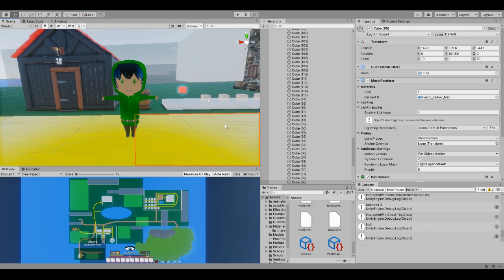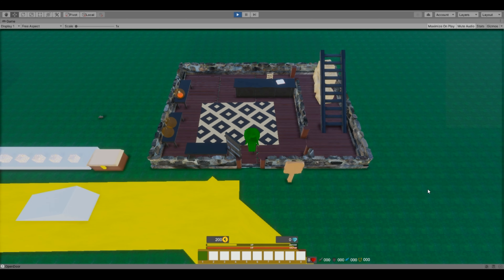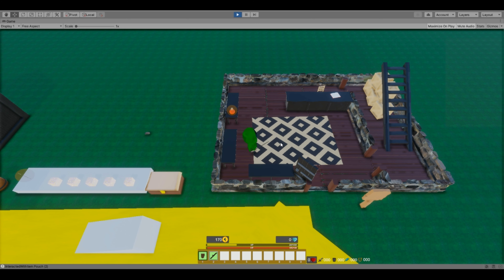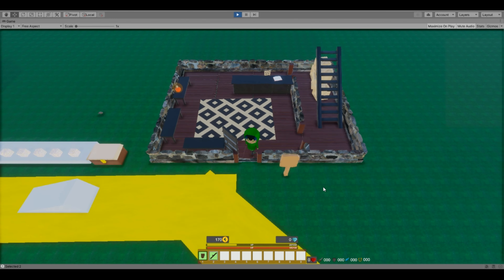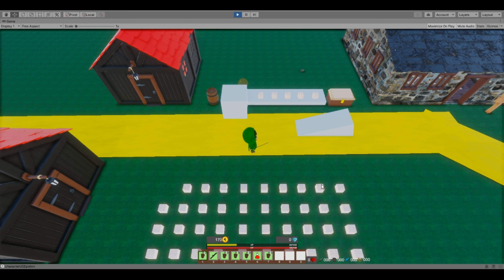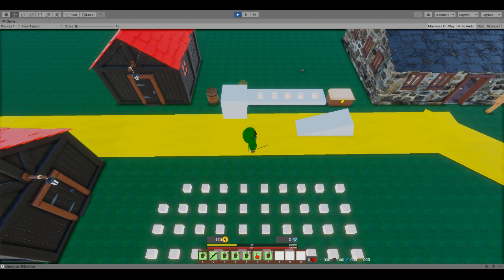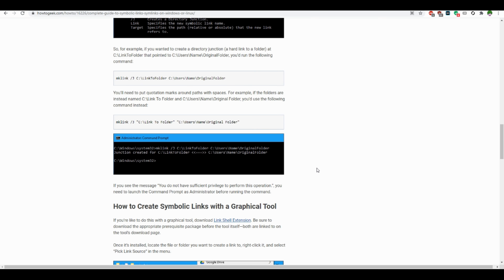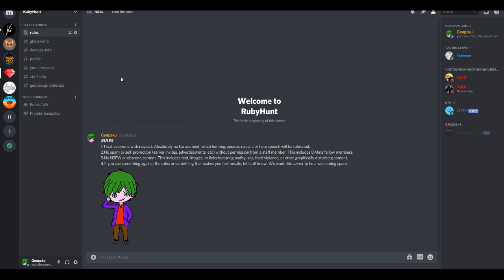RubyHunt - DevLog 7(Tavern and Items)